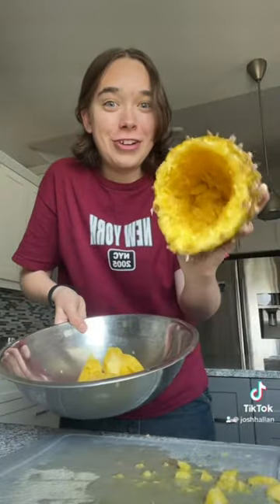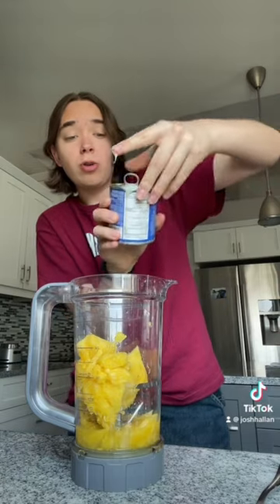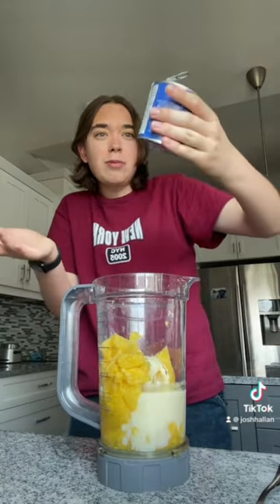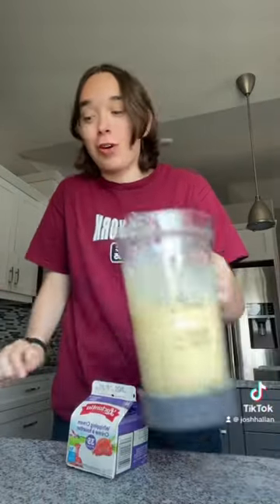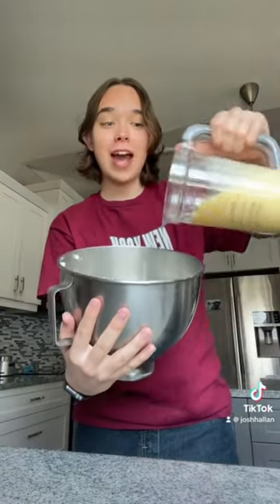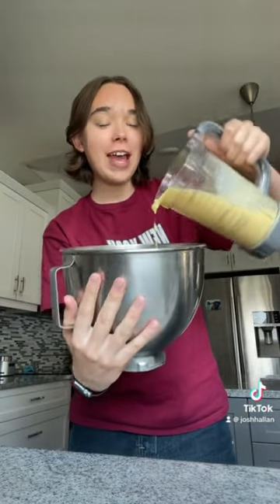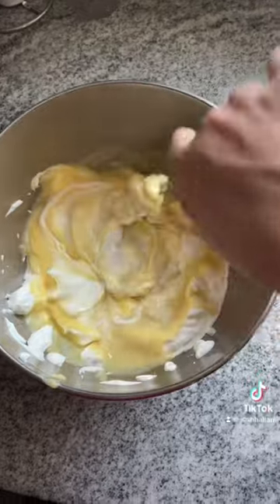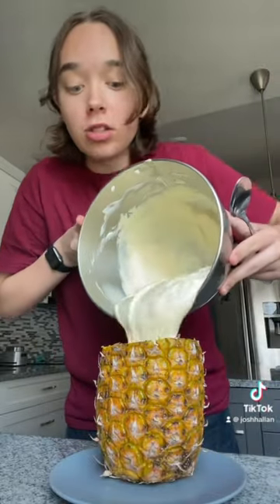Making pineapple ice cream